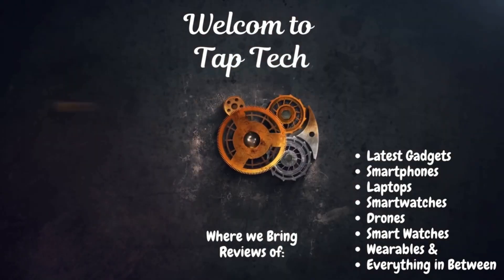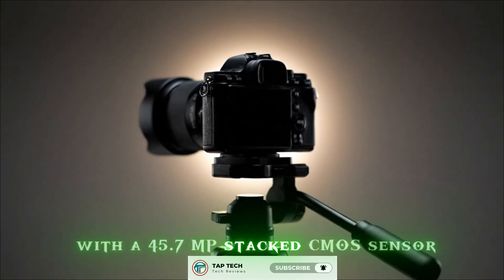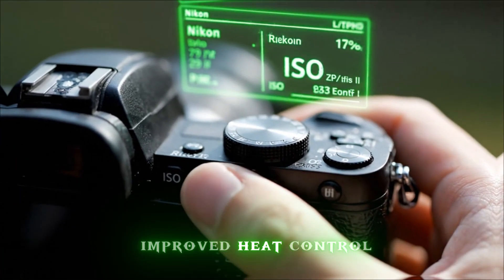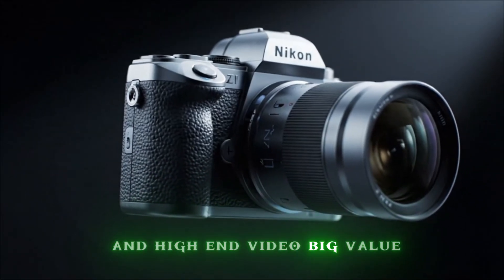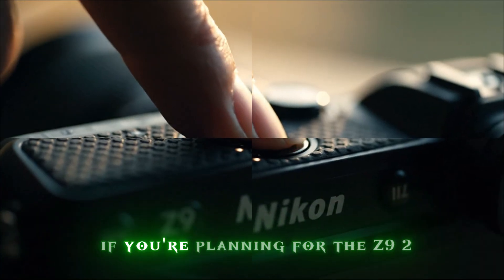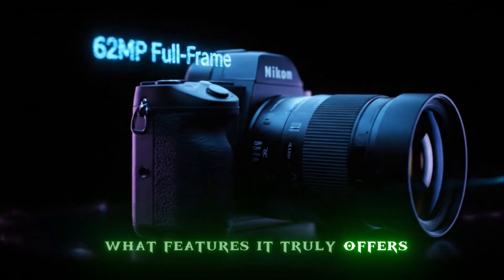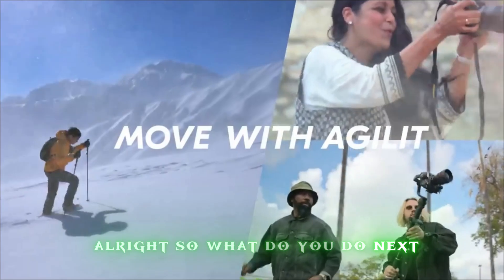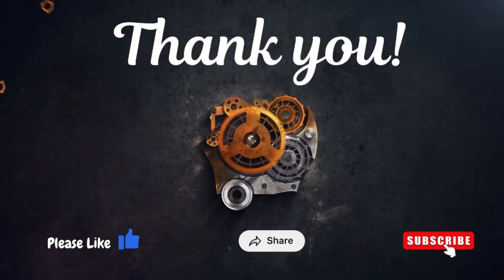Nikon Z9 II LEAK: 8K/120p & 61MP Sensor Will Change EVERYTHING!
The Nikon Z9 II is coming, and the leaked specifications suggest Nikon is ready to reclaim the crown for the most powerful professional mirrorless camera. Tap Tech dives into all the insider rumors, focusing on the game-changing upgrades that blur the line between a camera and a cinema rig.

In this video, we dissect the biggest Z9 II rumors for the professional USA audience:

💥 Mind-Blowing Z9 II Leaks:

Sensor: Rumored 60/61MP Stacked CMOS sensor, finally giving pros both ultimate speed AND resolution.

Video Power: Dual Next-Gen Exped Processors to unleash internal 8K at 120 frames per second—a massive leap for high-speed cinema.

Game-Changer: Speculation around a Hybrid Global Shutter or an unbelievably fast readout that eliminates rolling shutter and banding.

EVF Upgrade: A revolutionary jump to a 9-million-dot OLED EVF with a potential 240Hz refresh rate.

Pro Features: 32-bit float audio and enhanced AI-powered predictive autofocus.

When will the Z9 II launch, and what will the final price be? Watch the full 30-minute deep dive!

Welcome to Tap Tech – your hub for honest, in-depth tech reviews and updates. We explore the latest gadgets, smartphones, laptops, wearables, and everything in between, breaking down features in clear, simple language. Our goal is to help you make smart choices without the tech jargon.

From hands-on impressions to detailed performance insights, we keep things real and unbiased so you know exactly what you’re getting. Whether you’re a casual user or a hardcore tech enthusiast, Tap Tech is here to keep you informed, entertained, and ahead of the curve.